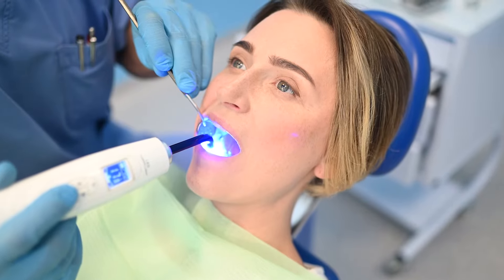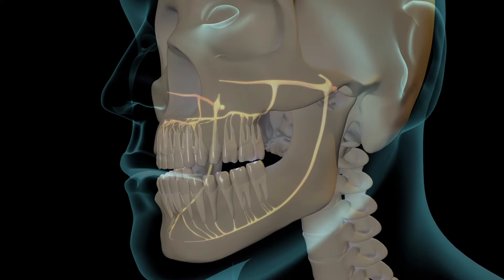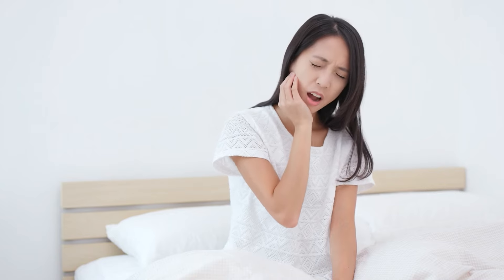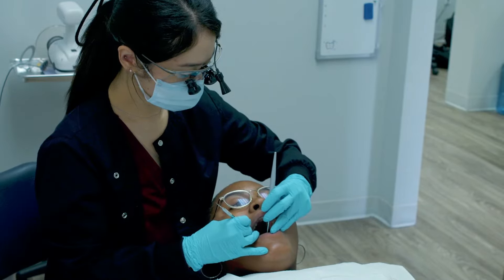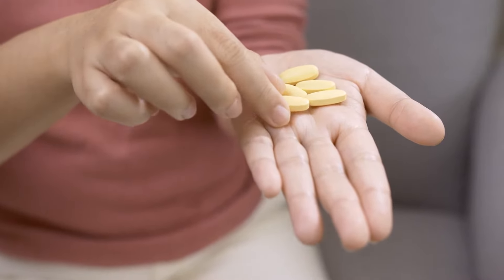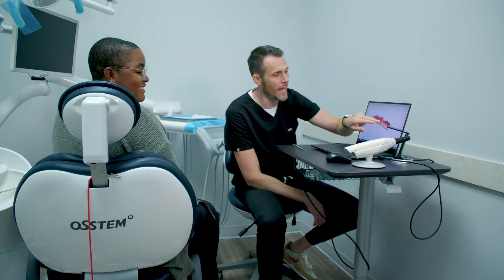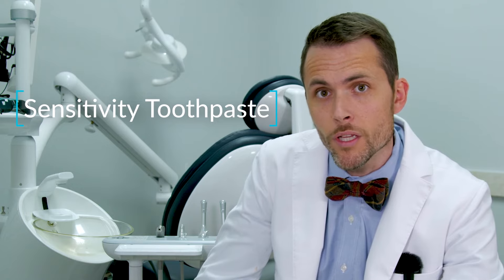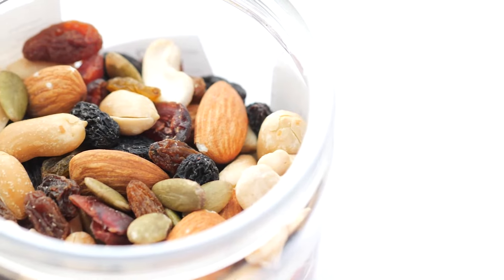SENSITIVE TEETH After Filling 🦷 😖 Is This Normal?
Today we are talking about the reasons WHY people may have tooth sensitivity after filling... Is it normal? 🤔 🦷

You may be wondering how to stop sensitive teeth pain after filling. Before we discuss that, it's important to know why you may have a tooth sensitive to hot and cold. This may surprise you - teeth are more like organs than you may think!

At Clarksville Crossing dental we are a full-service family dental practice specializing in all areas of preventative, restoration, and cosmetic dentistry. We strive to develop lifelong relationships with our patients by combining the latest dental technology with a professional and compassionate staff. The result is a beautiful, healthy smile that lasts a lifetime. Whether you are looking for a cosmetic dentist, dental implants, dental crowns or other services we offer here in Clarksville, Maryland, we are here for you!